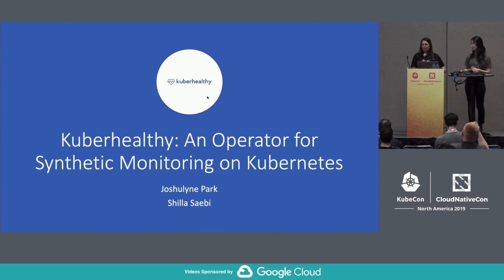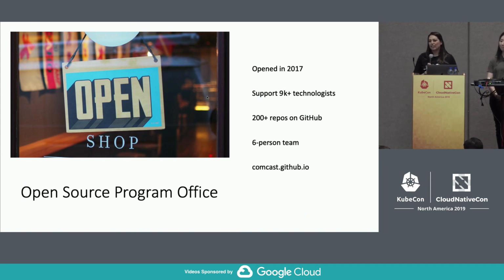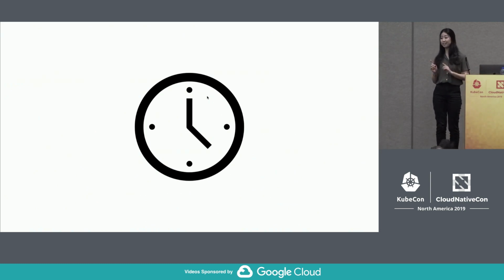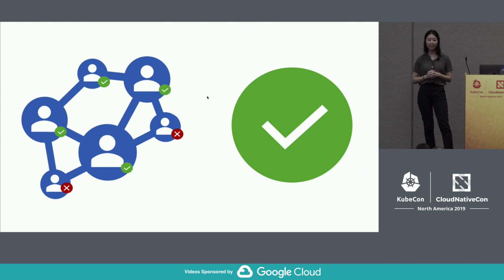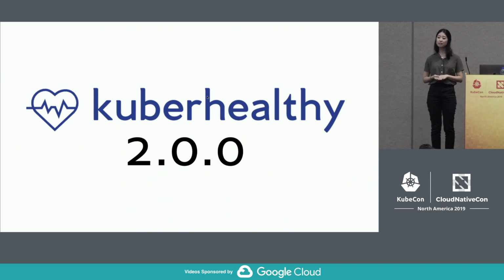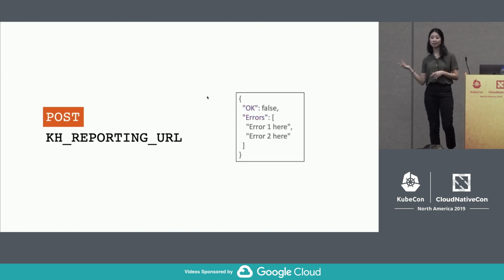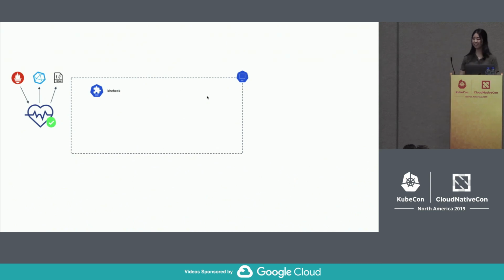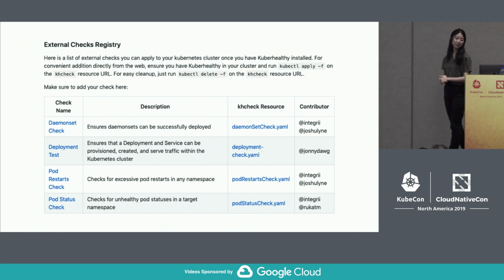Don’t Catch Feelings, Catch Issues With Kuberhealthy - Joshulyne Park & Shilla Saebi, Comcast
Kuberhealthy is a synthetic monitoring operator for both apps and Kubernetes clusters. Learn how to increase application and cluster observability by replicating real workflow and carefully checking for the expected behavior to occur. With Kuberhealthy, our team has been able to reliably monitor all critical Kubernetes cluster functionality in order to catch issues before our developers do. With Kuberhealthy, you can write your own tests of any kind in your own container and Kuberhealthy will manage everything else, including the creation of Prometheus metrics.  As we’ve transitioned more and more cloud workloads to elastic, self-healing Kubernetes clusters, the job of keeping the clusters running smoothly has become more challenging and important. That’s why we’re so excited to share Kuberhealthy, a new open-source tool we built at Comcast to keep our Kubernetes clusters running at their best.